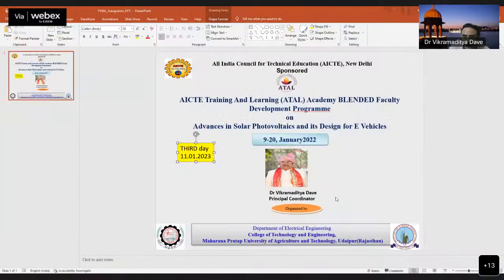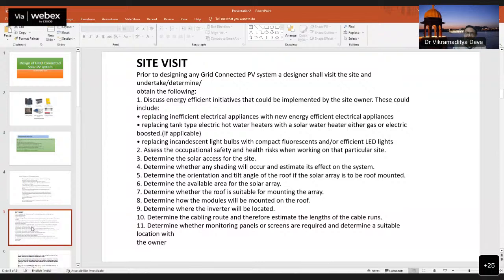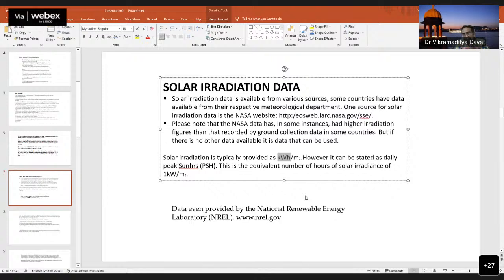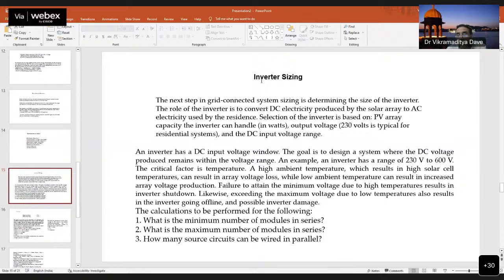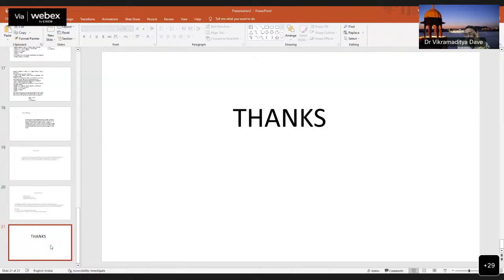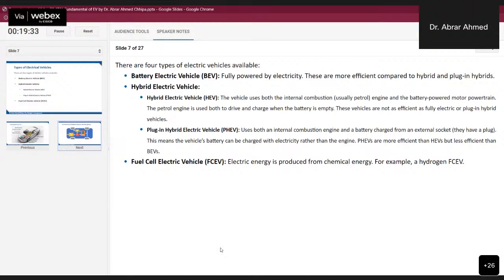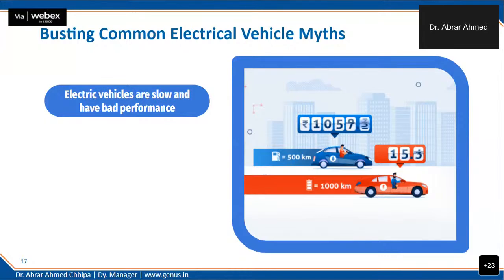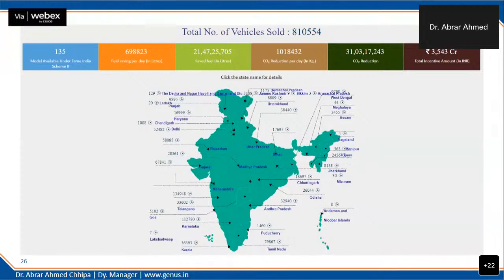ATAL FDP Third day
Organized by

Dr Vikramaditya Dave , Udaipur